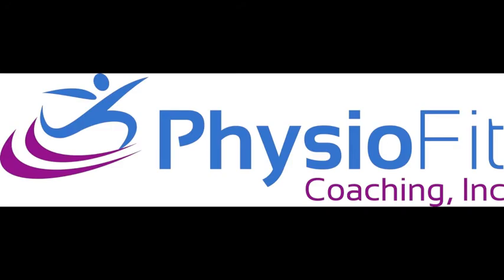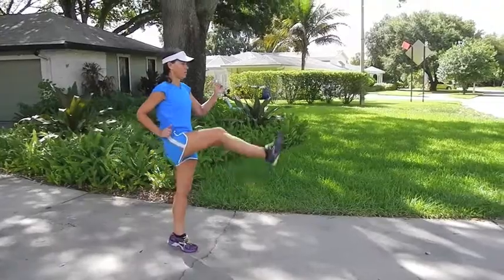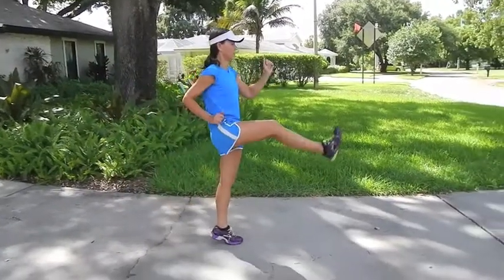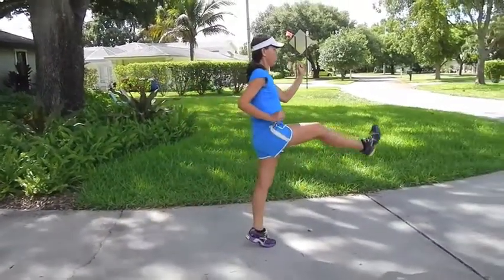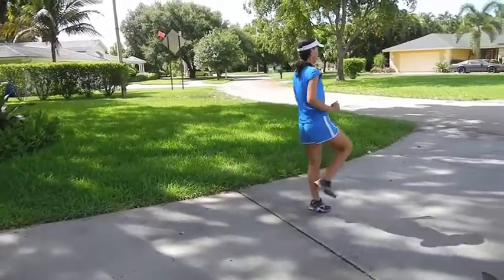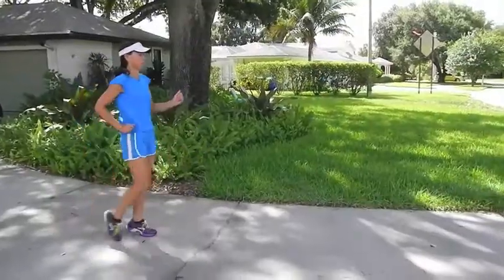running drill marching kick